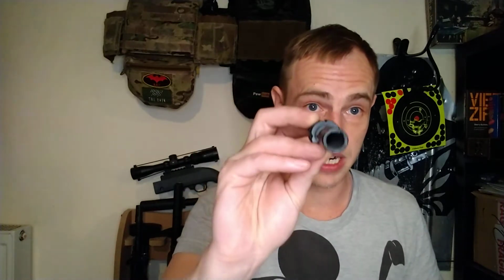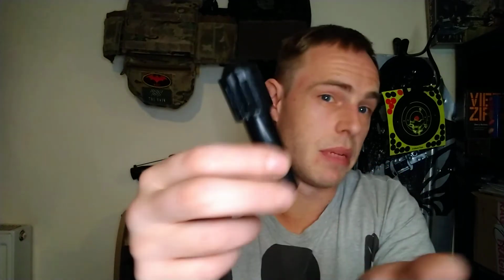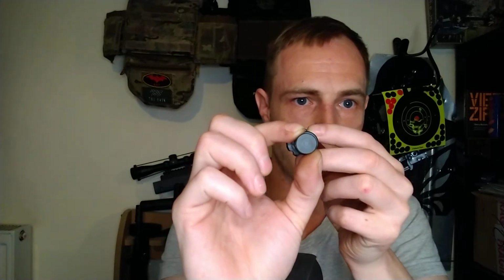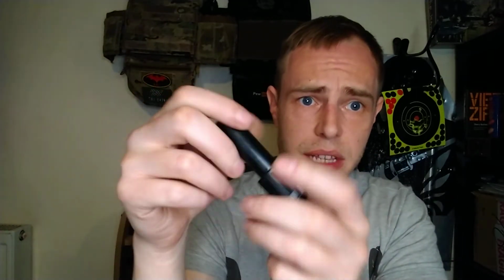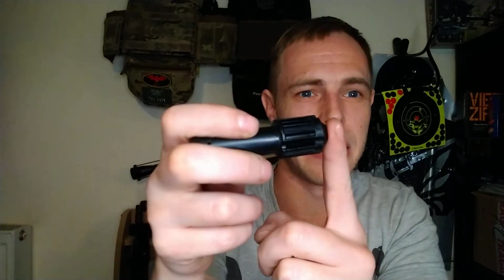Marui MWS GBBR - Introducing my new buffer project (Airsoft)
a new idea I've had for the MWS system to increase recoil whilst keeping original TM reliablity.